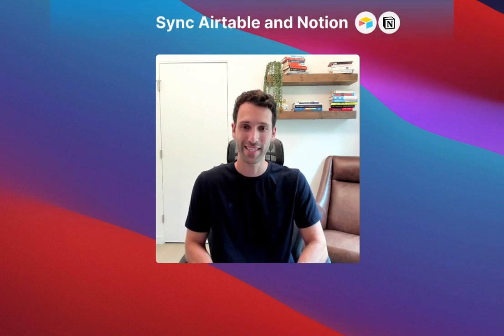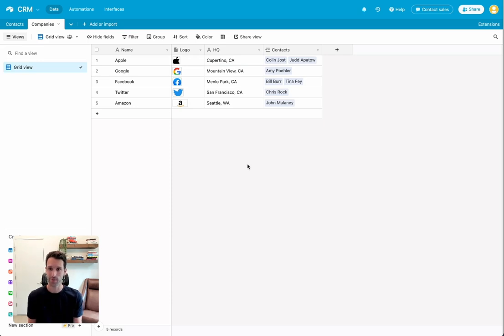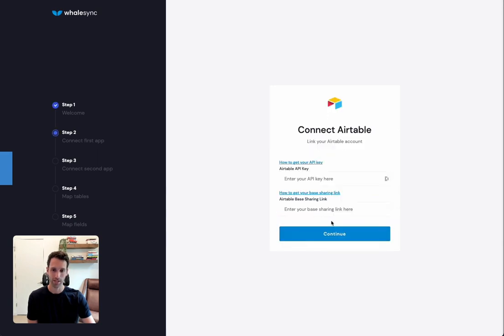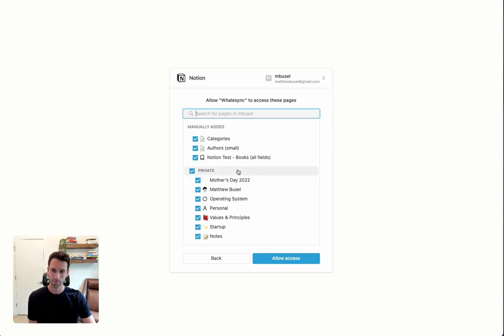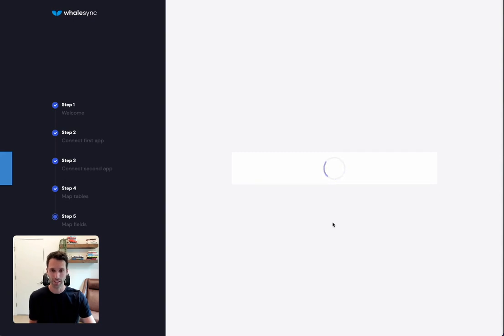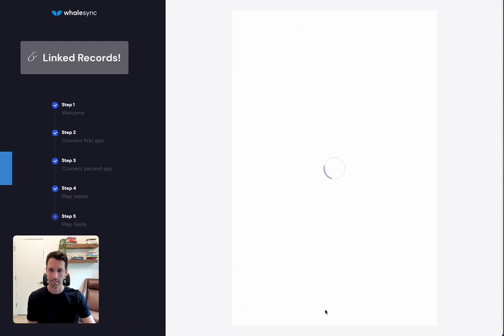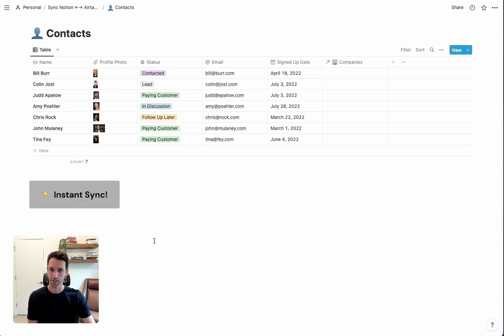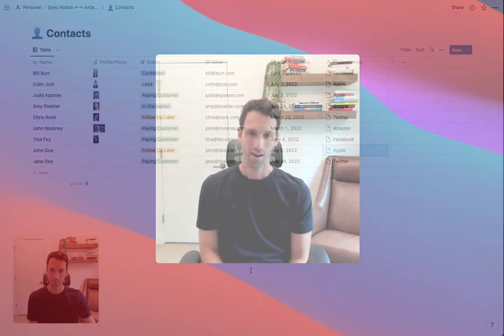How to Sync Airtable and Notion (2-Way)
Learn how to set up a 2-way sync between Airtable and Notion... all with no code. Get started at whalesync.com.

0:00 - Intro
0:30 - Prep Airtable
1:00 - Prep Notion
1:33 - Connecting with Whalesync
3:42 - Auto-mapping
4:20 - Linked records
5:17 - Turning sync on
6:28 - Outro